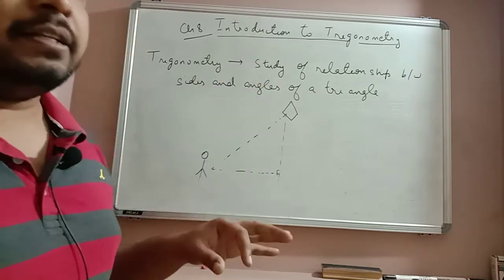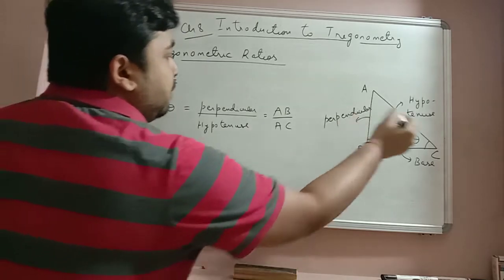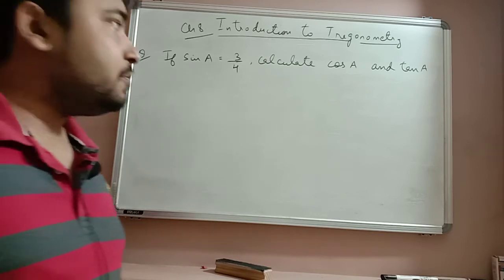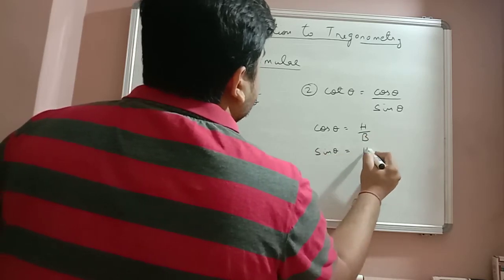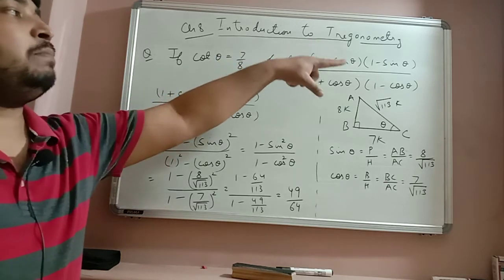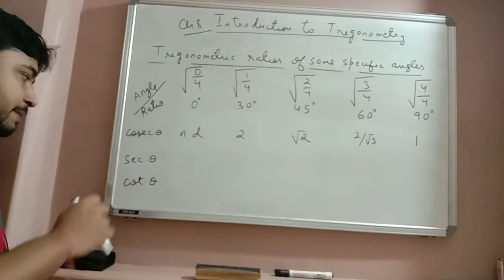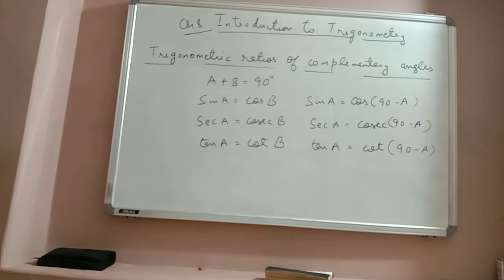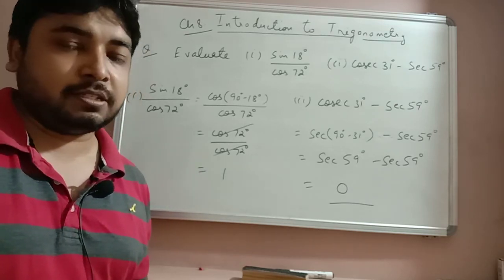Introduction to Trigonometry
Trigonometric ratios, Trigonometric ratios of complementary angles, Class X trigonometry